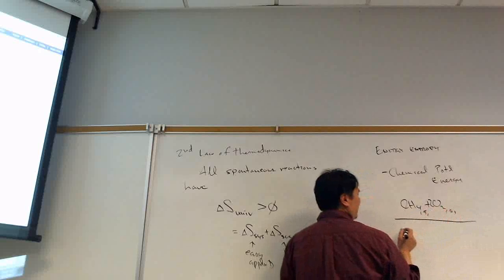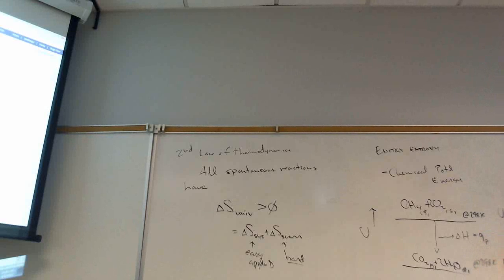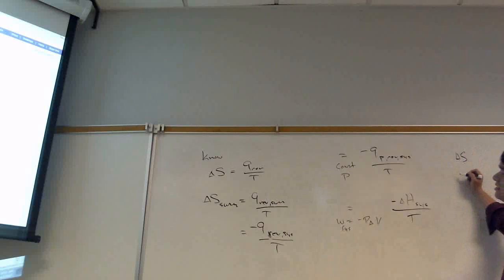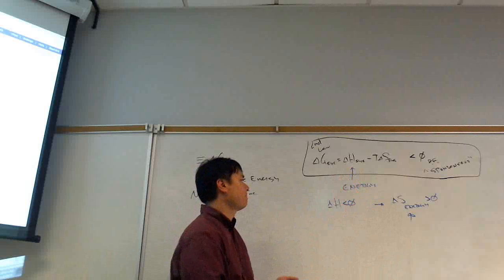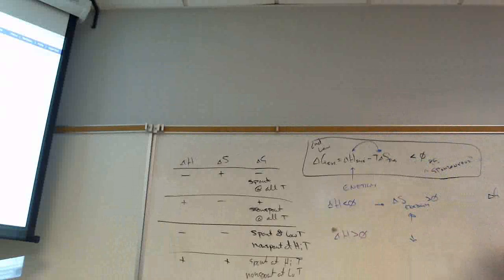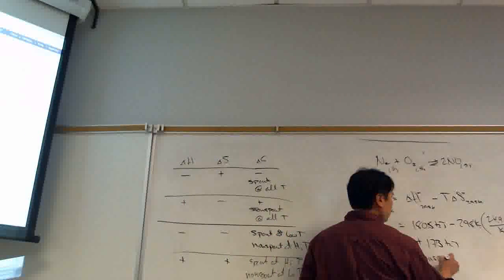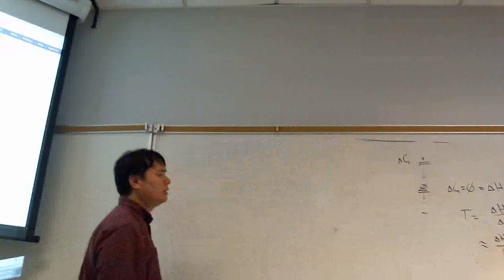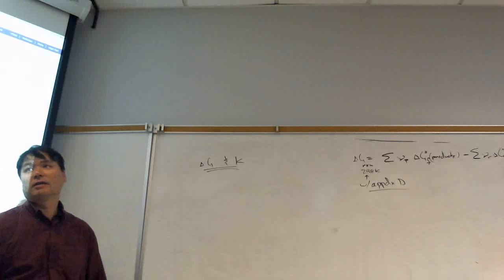Chem 1B AM 04082015 pt2